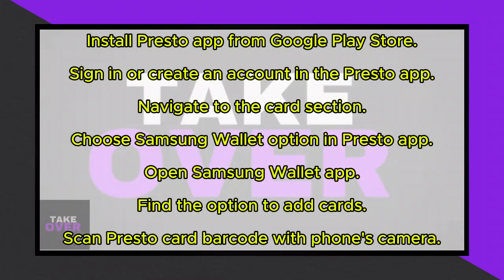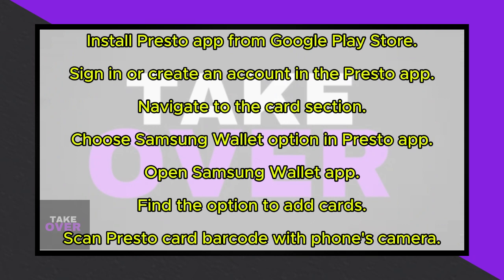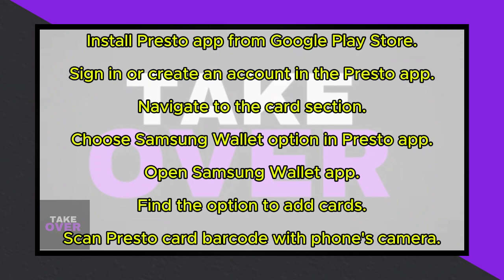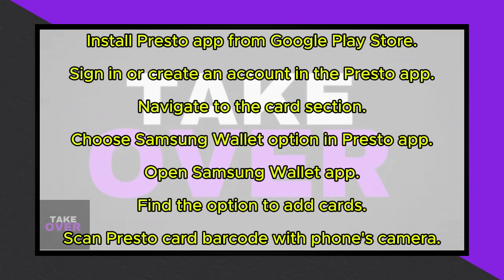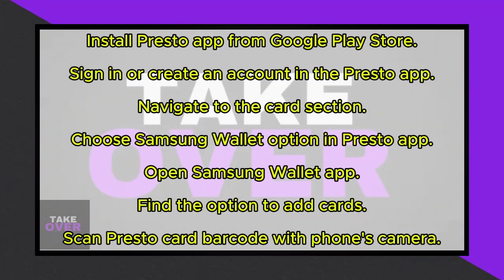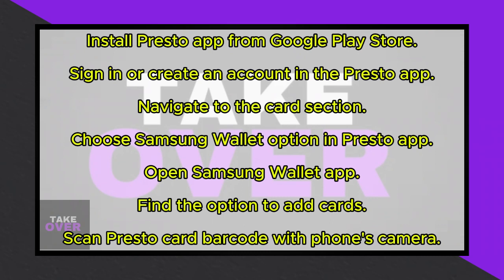ADD PRESTO CARD TO SAMSUNG PAY 2024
How to add Presto card
Presto card
How to add Presto card to Samsung Pay
How to add Presto card to Samsung Pay on phone
How to add Presto card to Samsung Pay on Android
How to add Presto card to Samsung Pay on Samsung phone
How to add Presto card to Samsung Pay on Galaxy phone
How to add Presto card to Samsung Pay on mobile
How to add Presto card to Samsung Pay on smartphone
How to add Presto card to Samsung Pay on device
How to add Presto card to Samsung Pay step by step
How to add Presto card to Samsung Pay tutorial
How to add Presto card to Samsung Pay guide
How to add Presto card to Samsung Pay instructions
How to add Presto card to Samsung Pay easy
How to add Presto card to Samsung Pay quick
How to add Presto card to Samsung Pay fast
How to add Presto card to Samsung Pay simple
How to add Presto card to Samsung Pay efficient